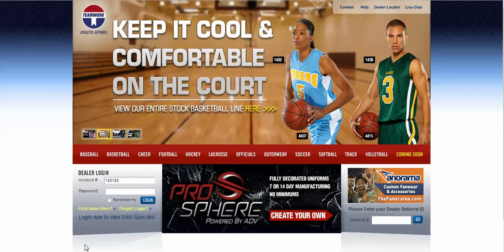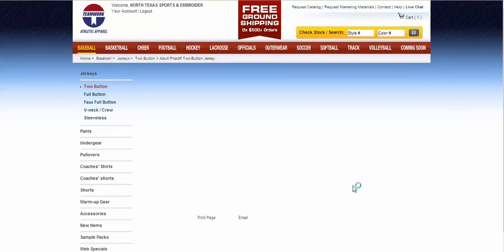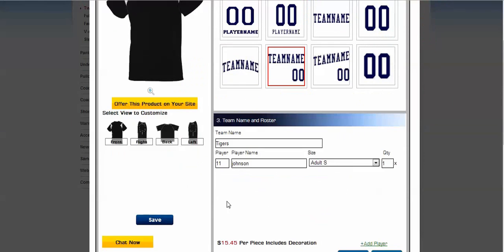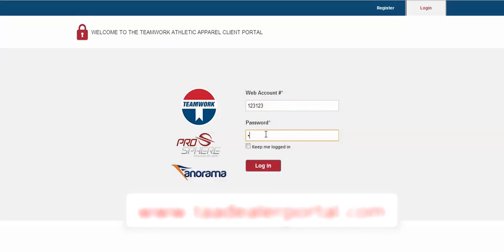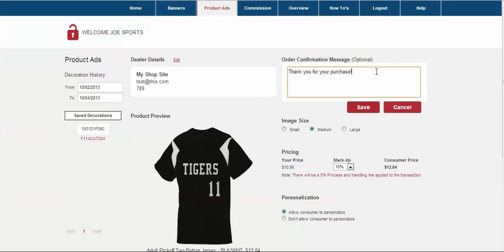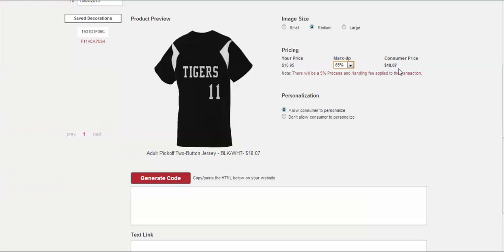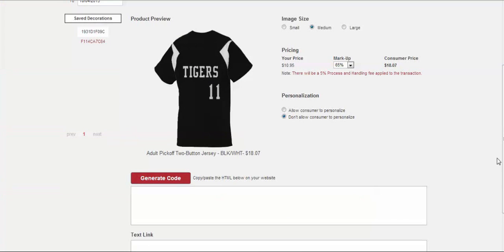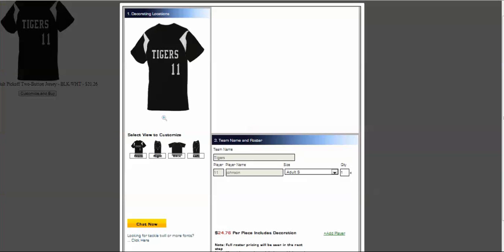How to use the Teamwork Stock Decorator API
Learn how easy it is to upload decorated Teamwork products and sell them directly from your website using our Stock Decorator API portal.